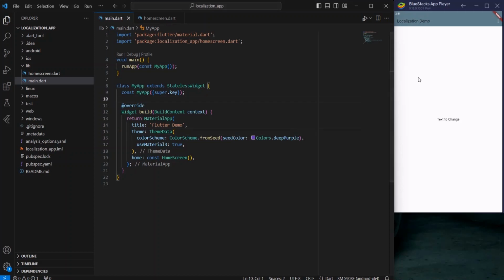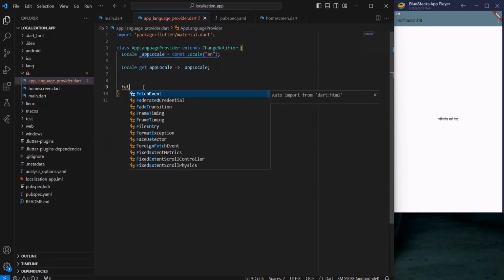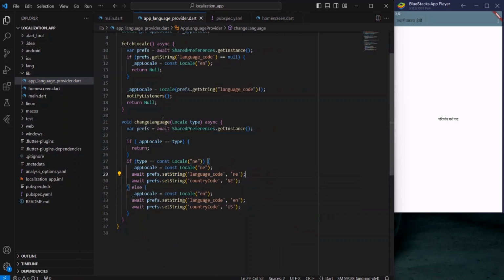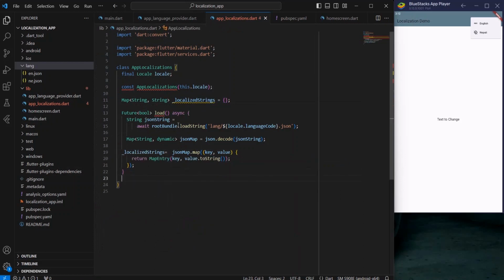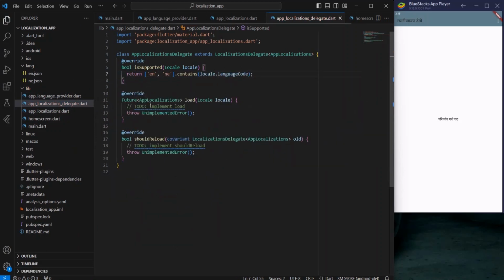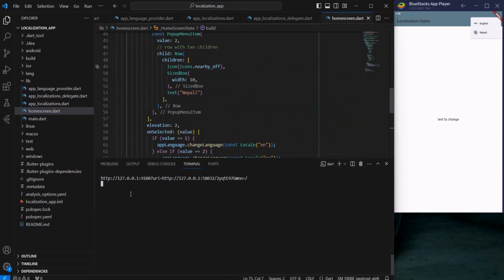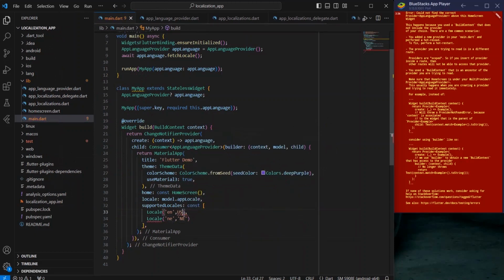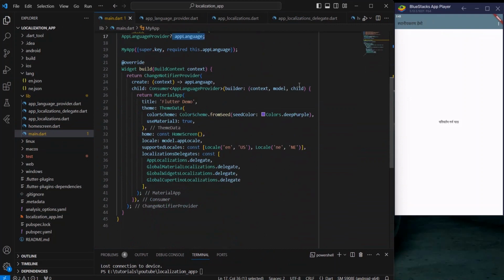Localization in Flutter - Multiple language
In this tutorial, you are going to learn localization of Flutter application and make users feel at home. It allows users to switch between different languages as per their preferences.